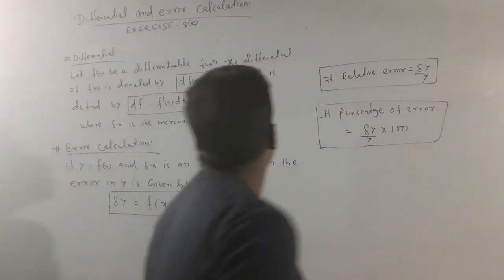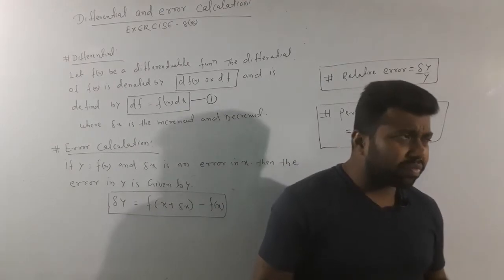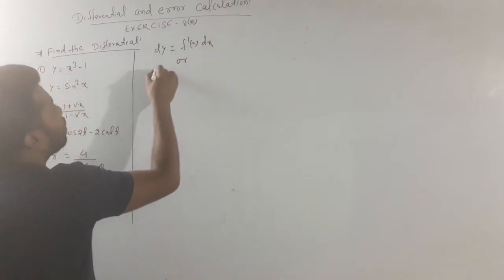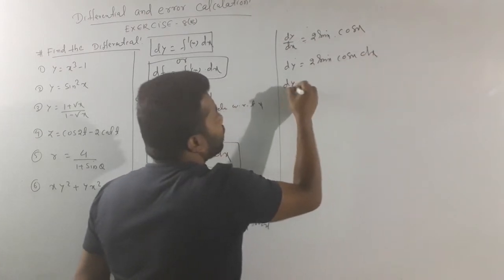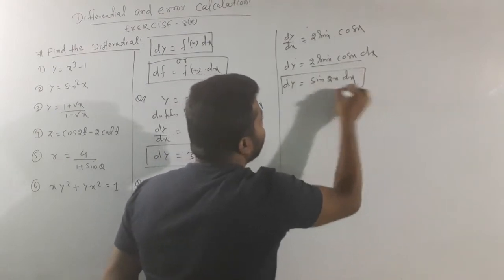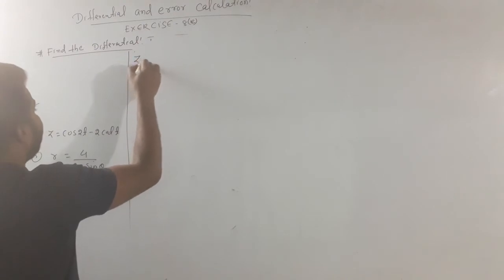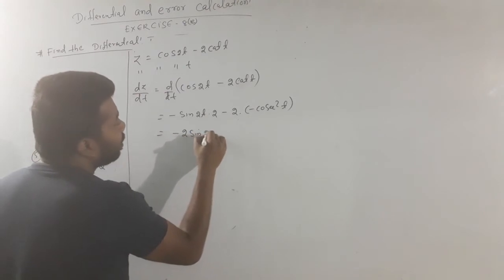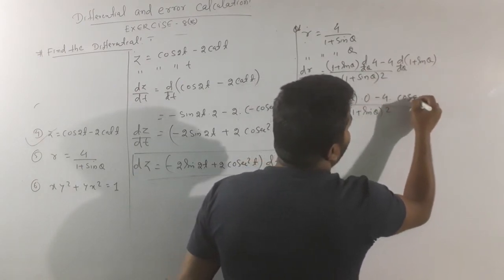differential and calculation of error in odia (part-1)